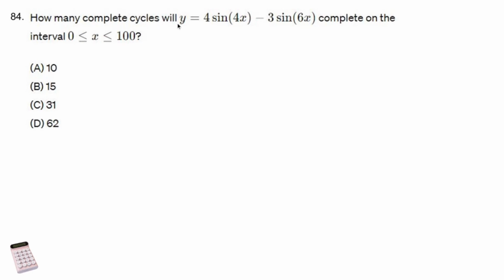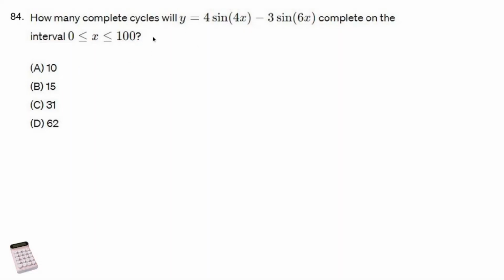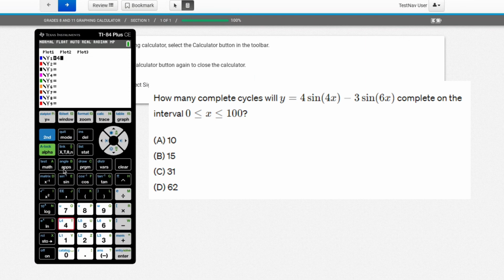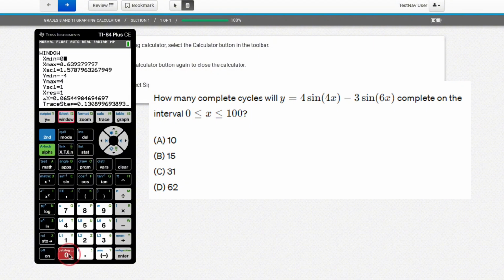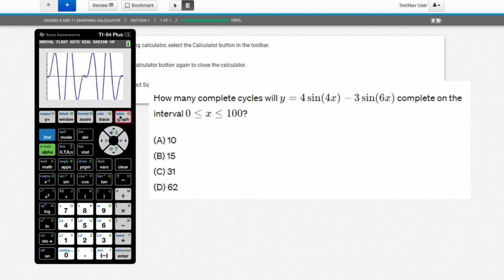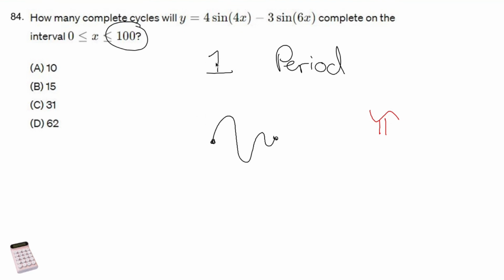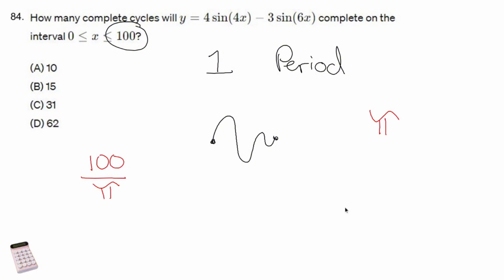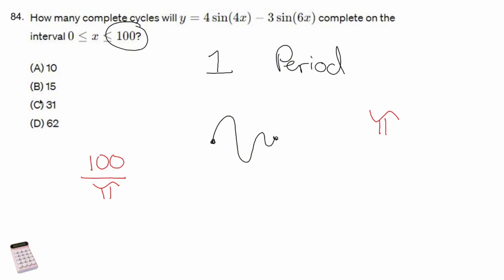The Ultimate GOAT AP Precalculus Practice Test: Problem #37 (Period of a Sinusoidal Function)